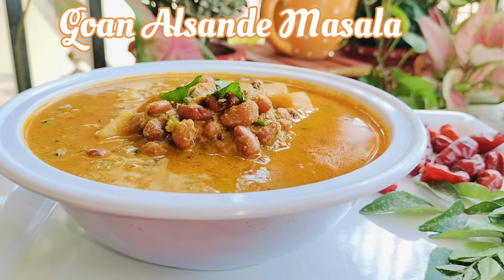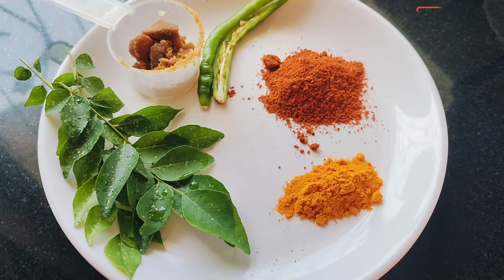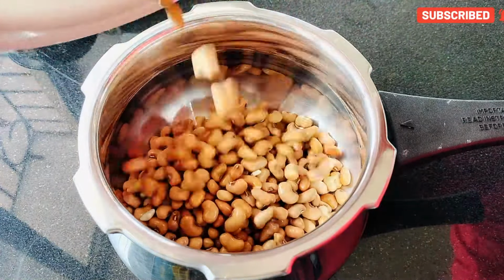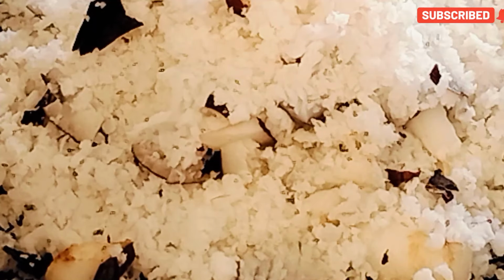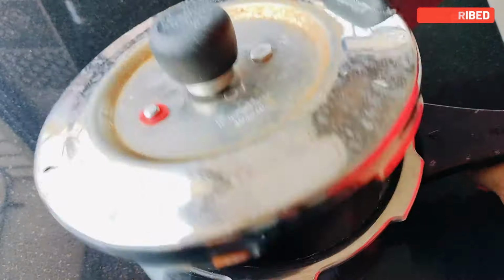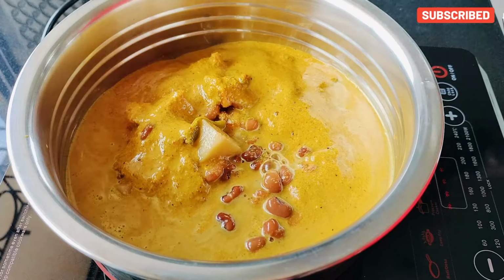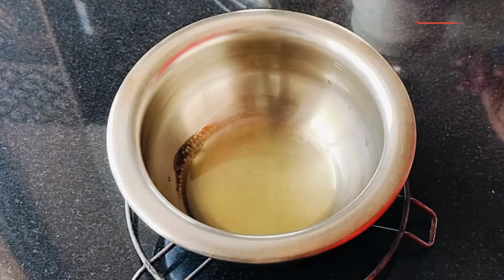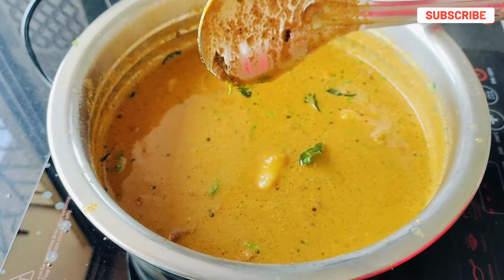Goan Alsande Tonak | No Onion & Garlic Recipe | Red Cow Pea Gravy | Goan Vegetarian Food | Vegan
Goan Alsande Masala is a rich and flavorful dish featuring red cow peas cooked in a spicy and aromatic coconut-based gravy. It's a traditional Goan curry bursting with bold flavors and perfect for a satisfying meal.

Watch Now!!